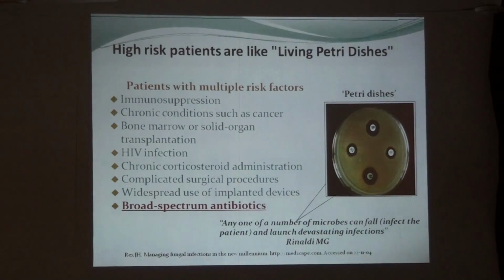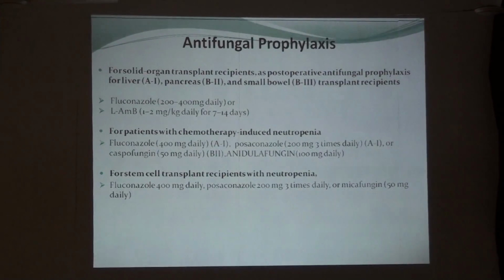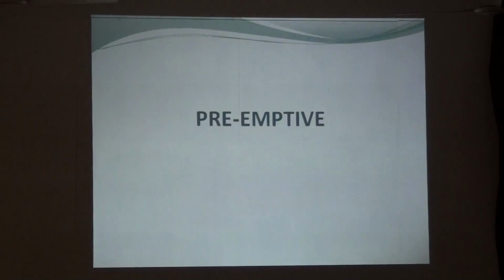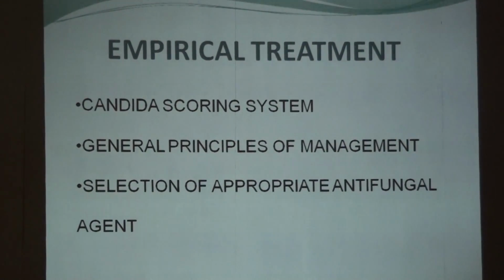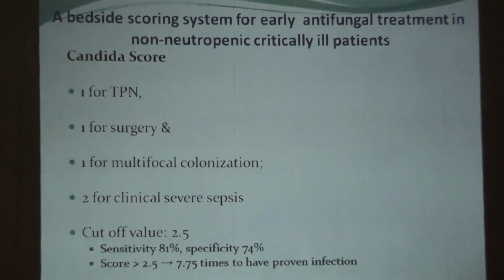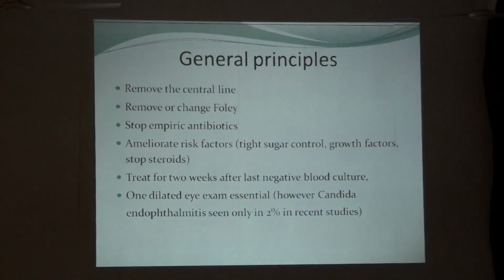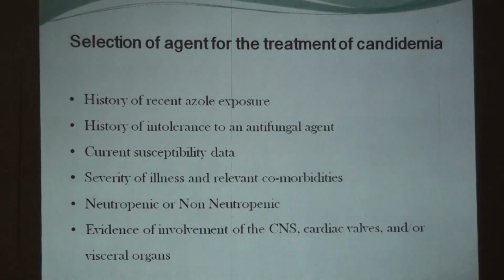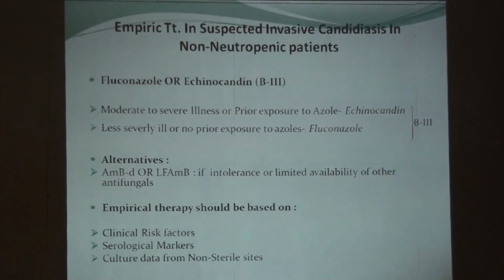Treatment of invasive fungal infections Dr A K Malhotra Central Hospital Garden Reach Part 3